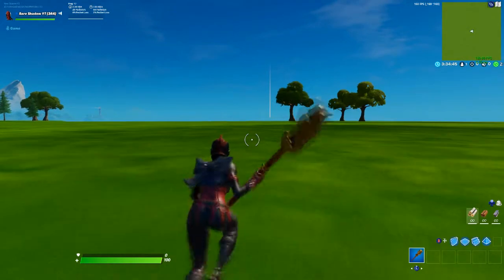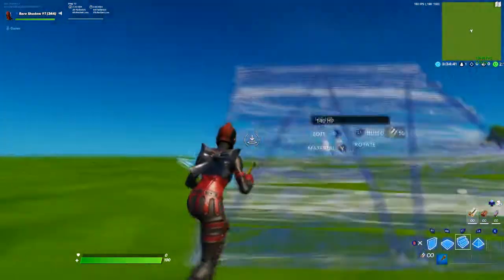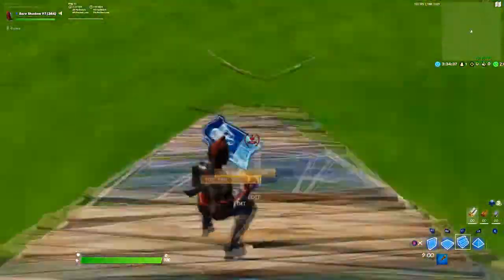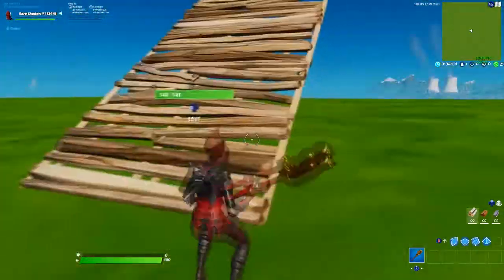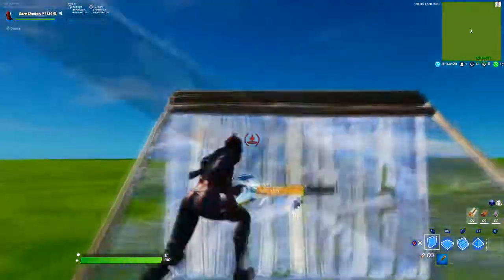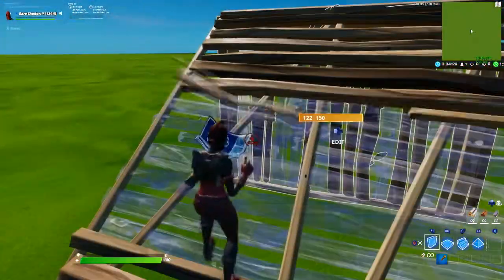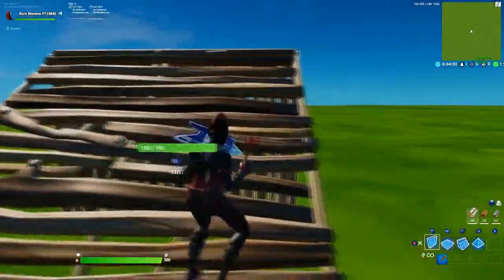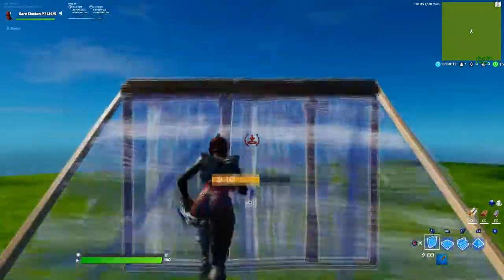Simple Fortnite Building Tips for New and Beginner Players!